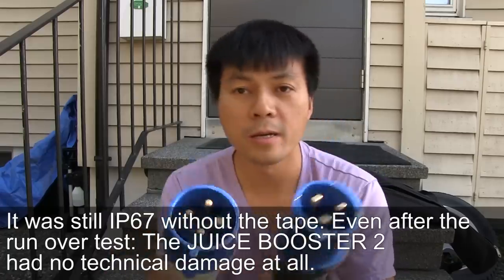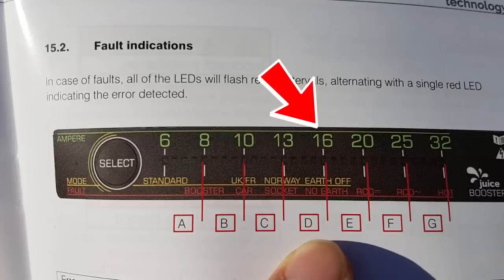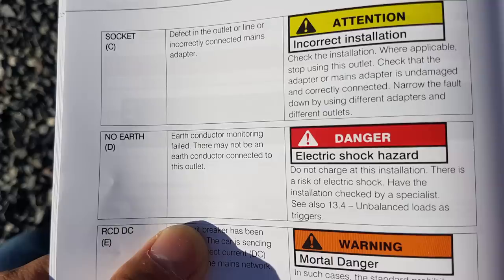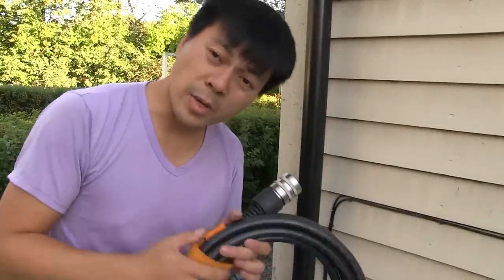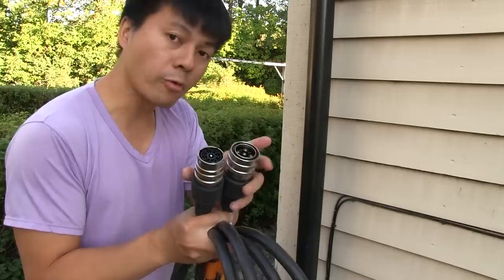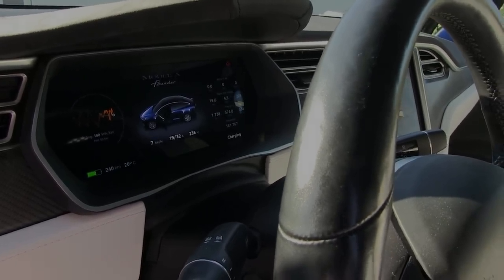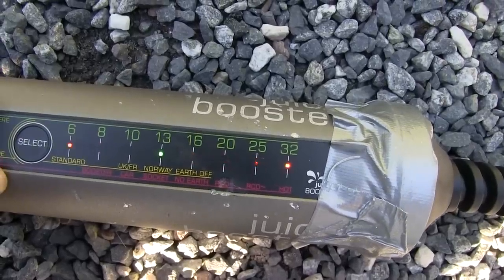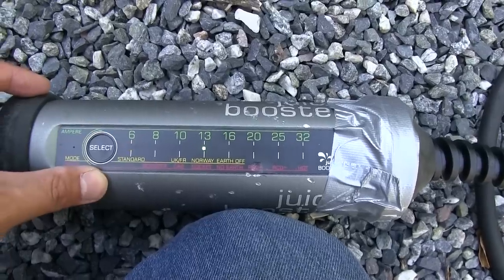Juice Booster review v2